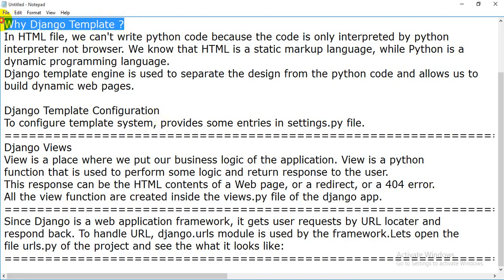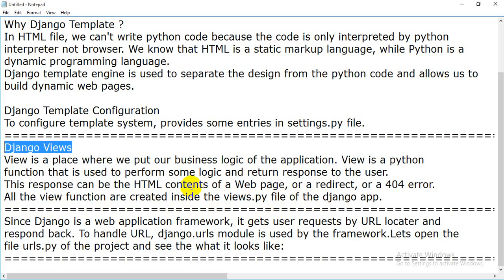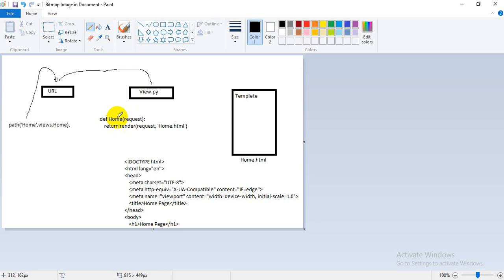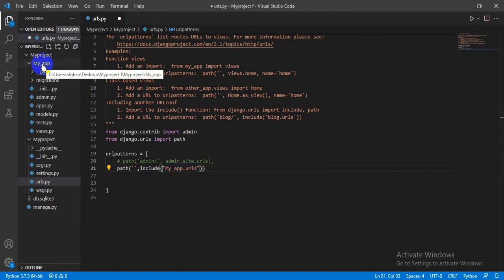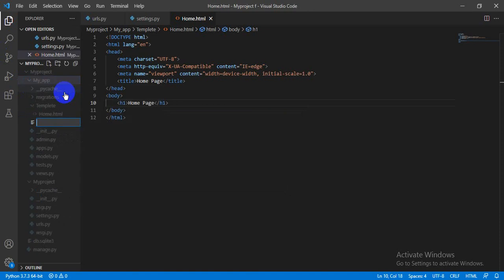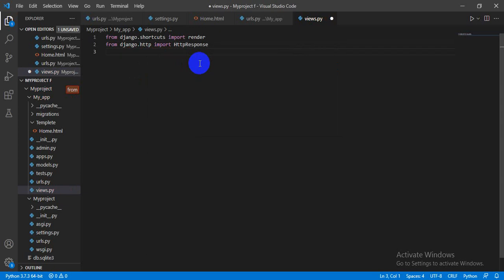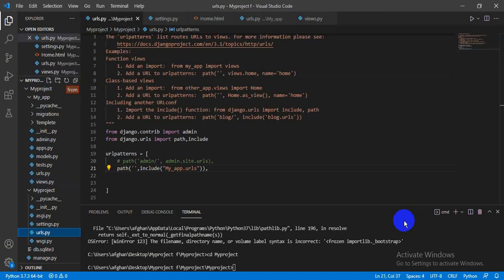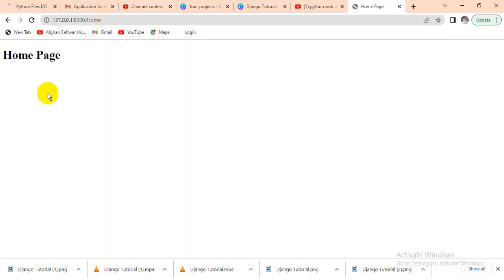URL, View and Template in Django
In this video  We have discussed all about url, view and template and also to know how to add our App in django